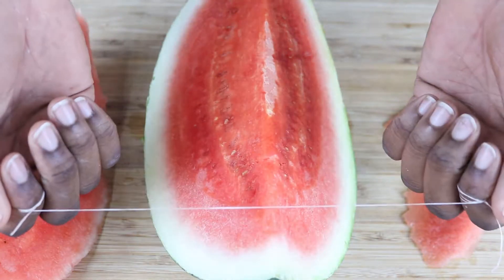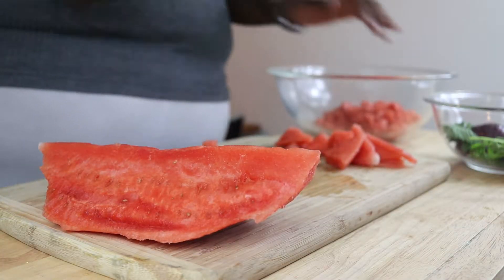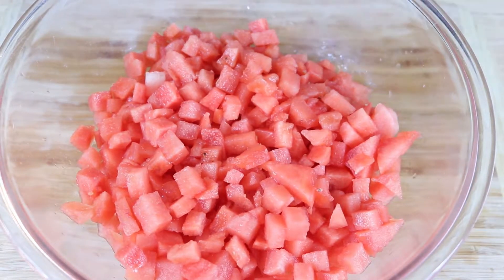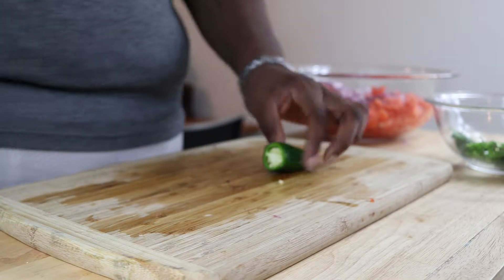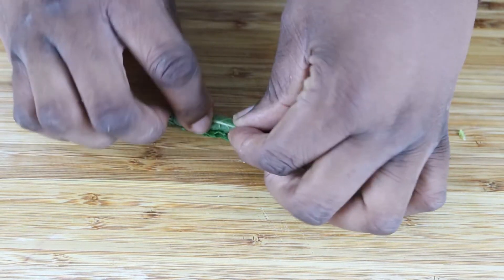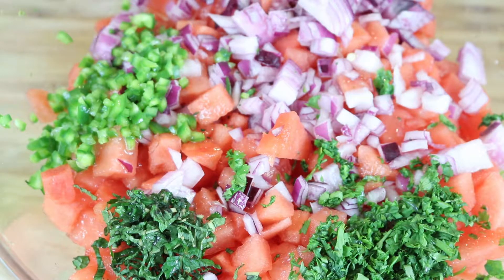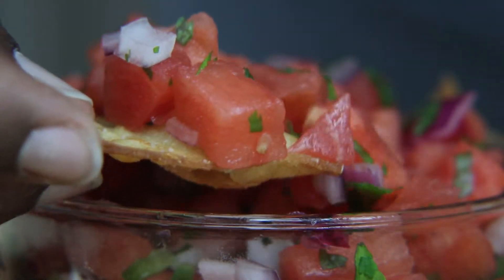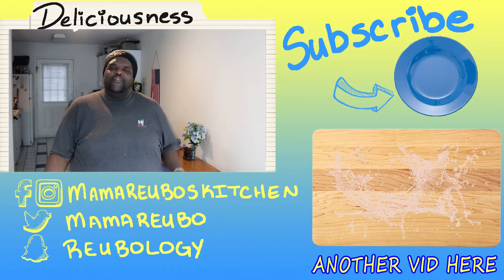Summer in a Bowl: Watermelon Salsa || Mama Reubo's Kitvhen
Watermelon, watermelon, watermelon the summer staple; is it really summer without it? Here’s a recipe utilizing it in a different way but still maintaining its summer spirit. Watermelon Salsa
So come in, have a seat and let’s make some deliciousness.
Welcome to Mama Reubo’s Kitchen

Awesome Music:
“Level Up” by Quincas Moreira